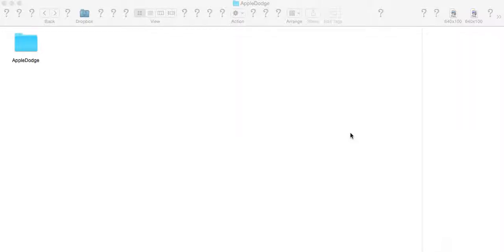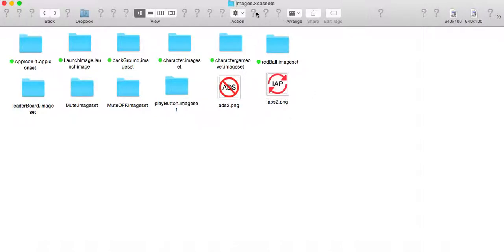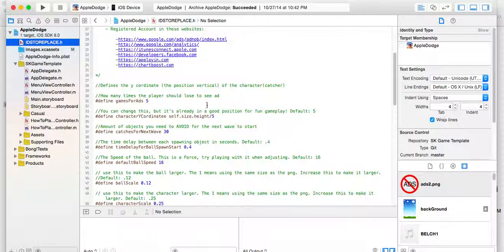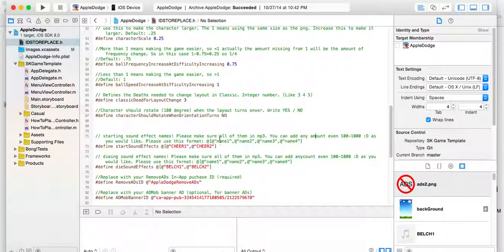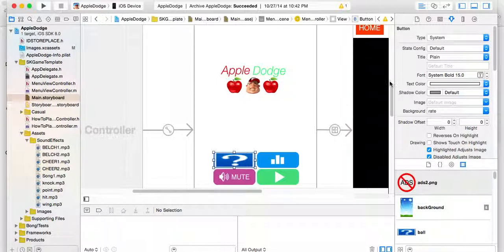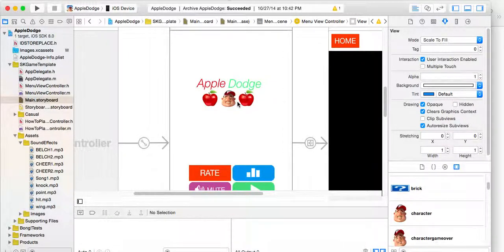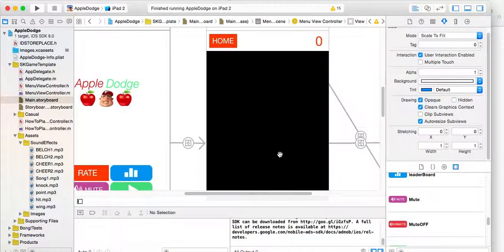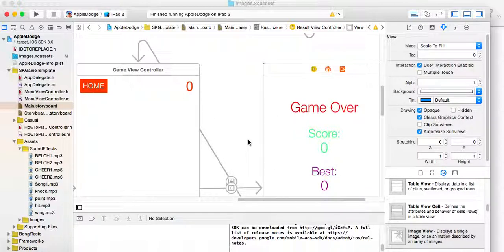Apple D Free Reskin Tutorial!